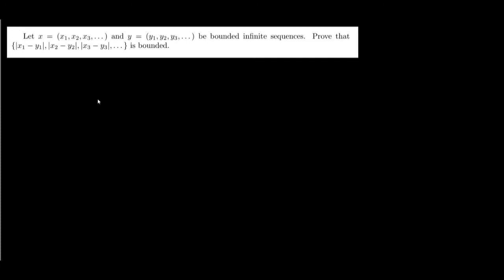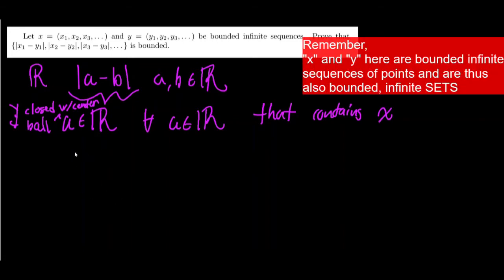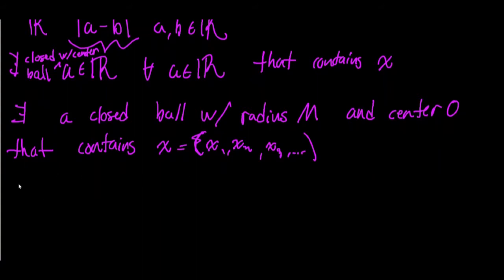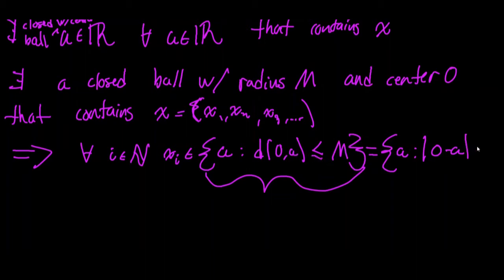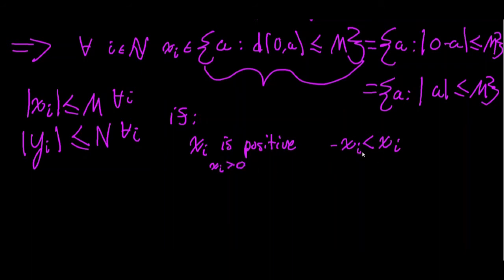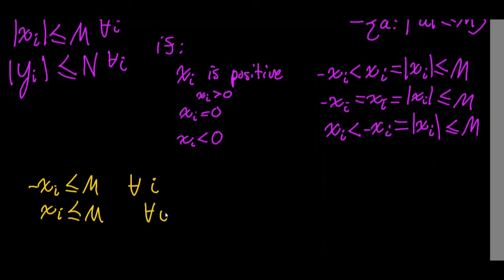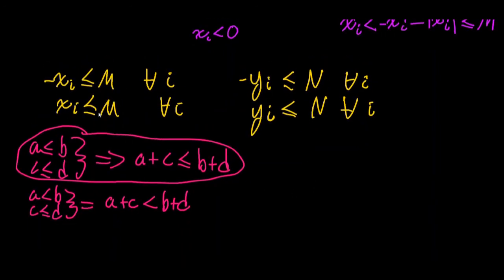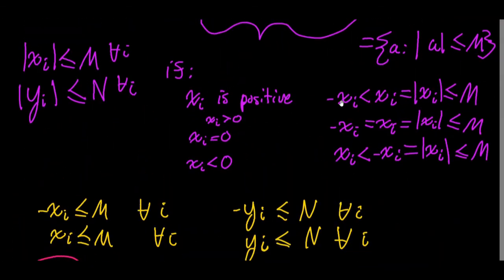Bounded Sequences and Sets in a Metric Space | Metric Spaces | Introduction to Real Analysis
This video proves that if x = (x_1,x_2,...) and y=(y_1,y_2,...) are bounded infinite sequences, then the set {|x_1-y_1|, |x_2-y_2|, |x_3-y_3|,...} is bounded.

Proof: Bounded Sets Can Be Contained In Open or Closed Balls Centered Anywhere in a Metric Space

Proof that if (a-b) is less than epsilon and (b-a) is less than epsilon then |a-b| is less than epsilon:

Proof of: "a" less than "b" and "c" less than or equal to "d" implies (a+c) is strictly less than (b+d):